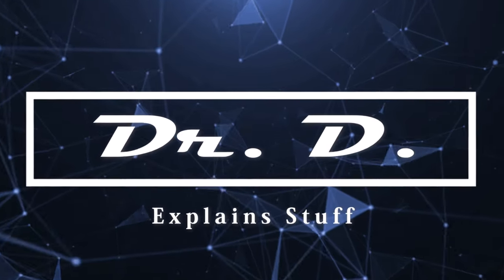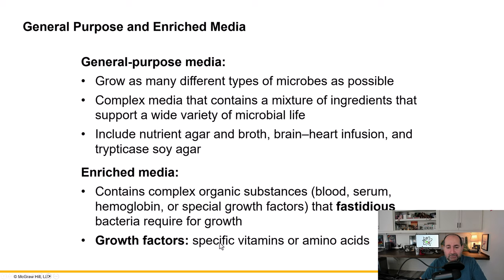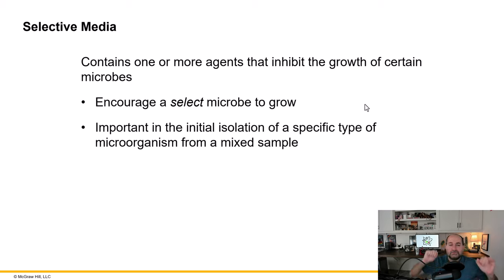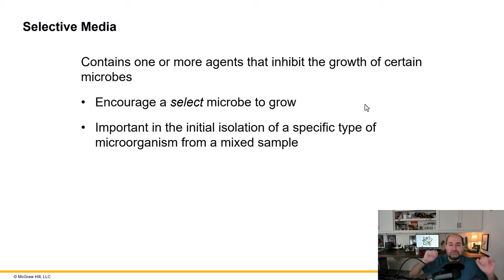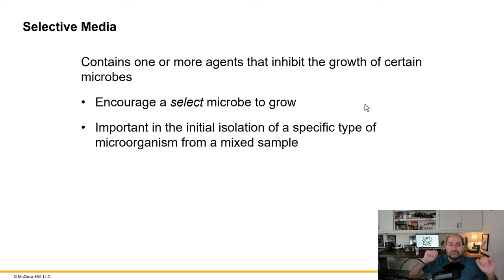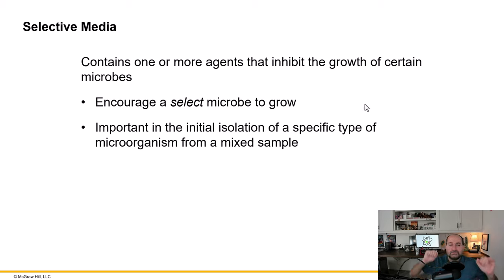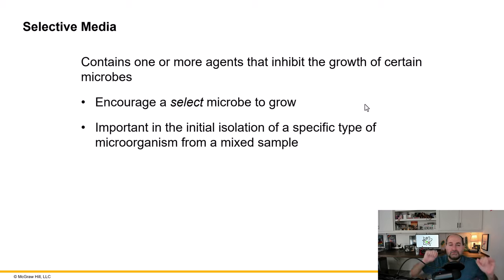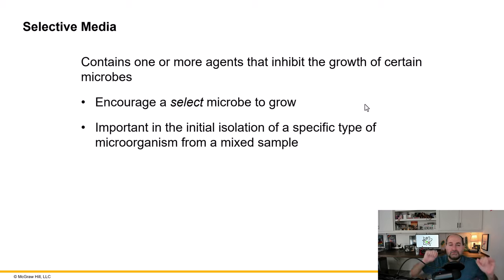Chapter 3 – Tools of the Laboratory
Learn Microbiology from Dr. D. and his cats, Gizmo and Wicket! This full-length lecture is for all of Dr. D.'s Biology 2420 (BIOL2420) students.

Topics covered include: Inoculation, Incubation, Isolation, Inspection, Identification, Culture, Medium, Media, Sterile, Liquid media, Semisolid media, Solid media, Agar, Defined, Synthetic, Complex, General Purpose, Enriched, Growth Factors, Fastidious, Selective, Differential, Hemolysins, beta, gamma, alpha, hemolysis, mannitol salt agar, reducing media, carbohydrate media, colony, streak plate, clonal population, pour plate, spread plate, anexic, pure culture, subculture, mixed culture, contaminated culture, meter, millimeter, micrometer, nanometer, resolution limit, magnification, refraction, refractive index, compound microscope, simple microscope, ocular, body, arm, base, light intensity control, coarse adjustment knob, fine adjustment knob, stage adjustment knob, iris, diaphragm, aperture, objectives, nosepiece, scanner, low power, high power, oil immersion lens, 4x, 10x, 40x, 100x, contrast, resolution, real image, virtual image, magnifying power, total magnification, immersion oil, refractive index, brightfield, darkfield, phase contrast, dic, interference, fluorescence microscopy, confocal, preparing specimens, wet mount, hanging drop, fixing, staining, stain, smear technique, air dry, heat fix, staining, basic cationic dye, acidic anionic dye, positive stain, negative stain, simple stain, differential stain, Gram stain, Acid-fast stain, Endospore stain, Special Stain, Capsule stain, Flagellar stain, and Flagella.

Transformative teaching content for my BIOL2420 students from Microbiology A Systems Approach 7th edition from Cowan textbook.